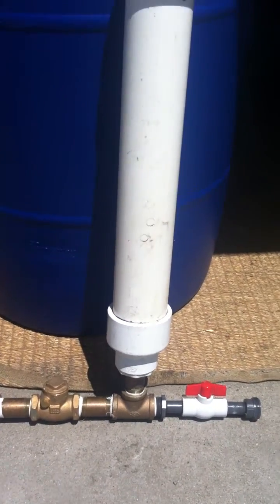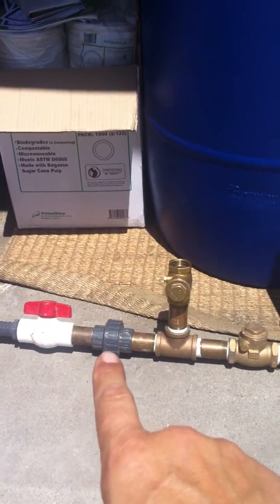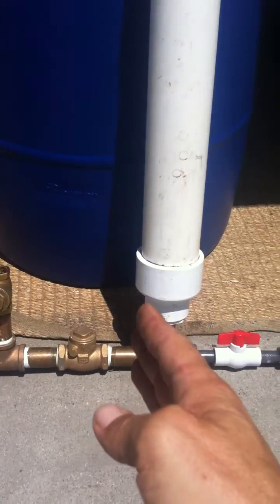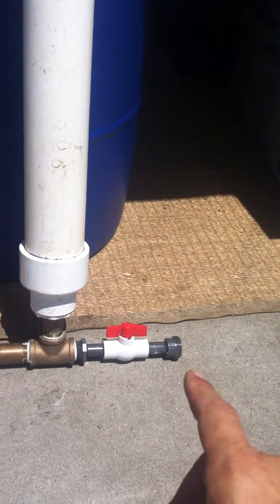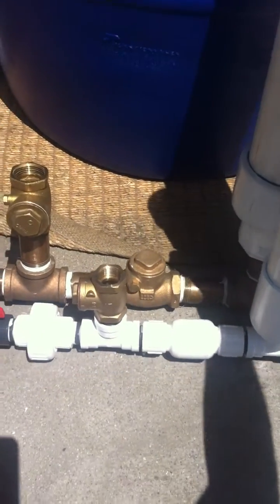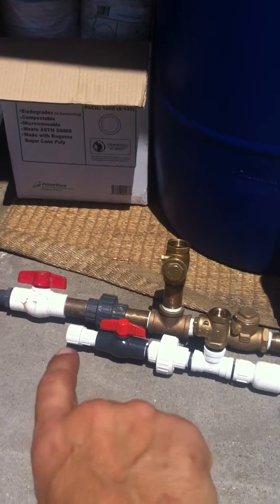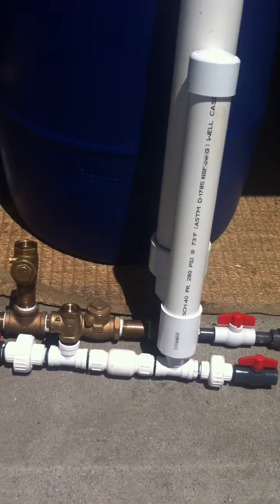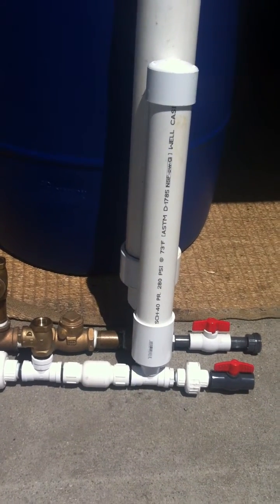3/4 and 1" Ram Pump Comparison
This is a comparison between the 1" Ram Pump I built and the 3/4" Ram Pump I purchased from Land to House I initially built a 1" Ram Pump for a project I am working on to pump water from a stream up 20' to a 500 gallon cistern.  The size of the pump was too large for the task.  The 3/4" should make a big difference according to Seth from Land to House.